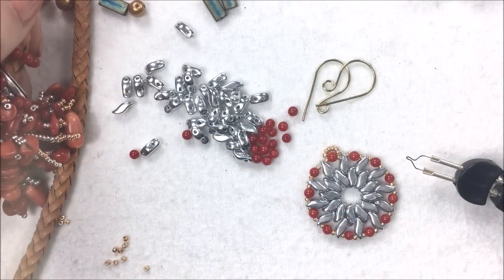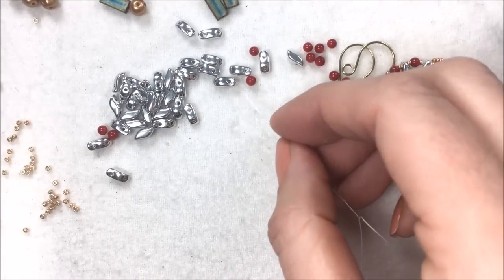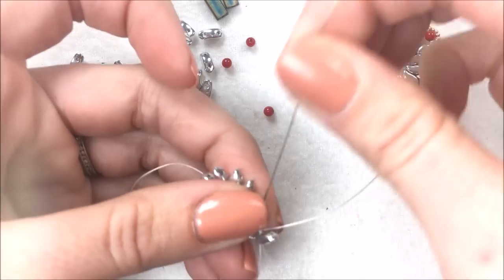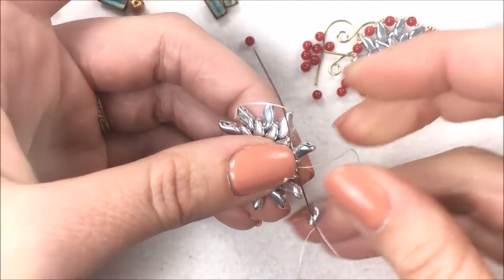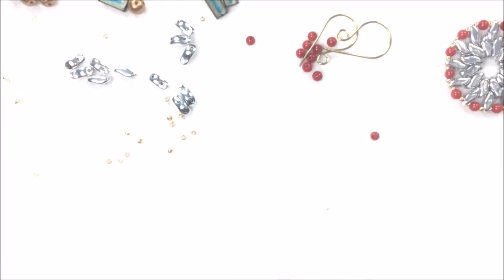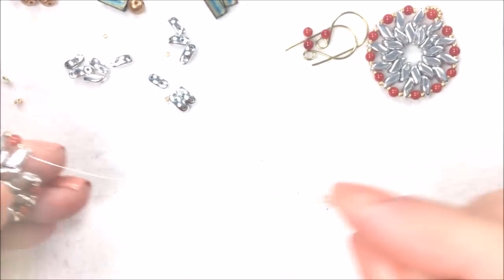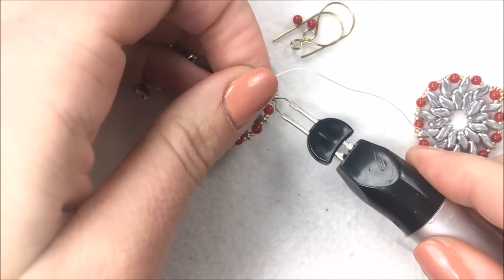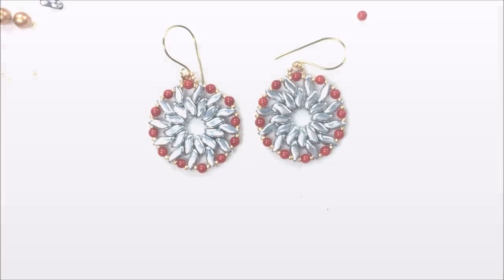StormDuo Pinwheel Pendant or Earrings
In this video tutorial from Potomac Bead Company, Allie teaches you how to make Hortense Thompson's "StormDuo Pinwheel" pendant or earring design.  You will have fun making this fast and easy pendant or earrings!  Find a list of supplies listed in the description below.